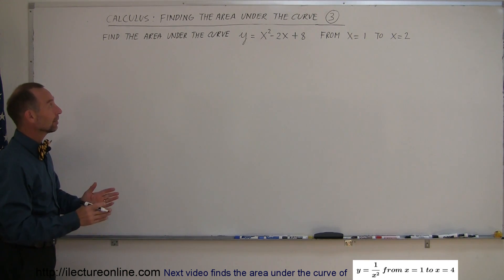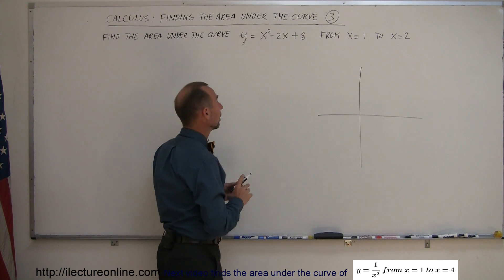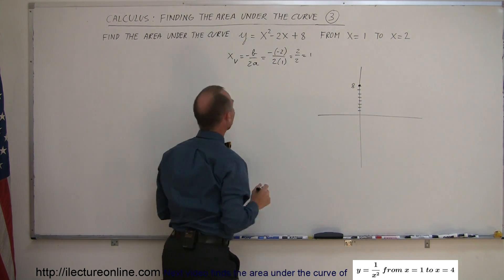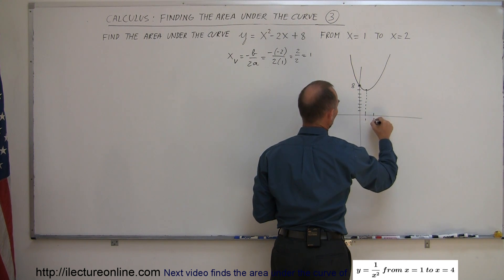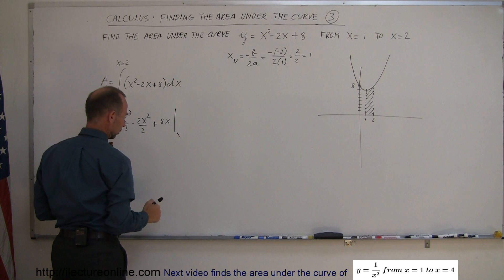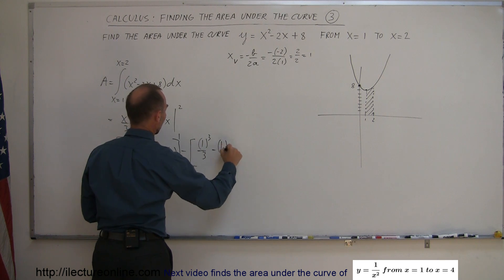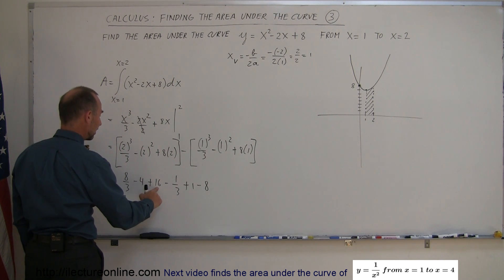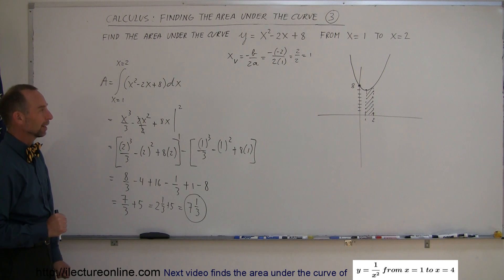Calculus 2 - Finding the Area Under the Curve (3 of 10)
In this video I will show you how to find the area under a curve.